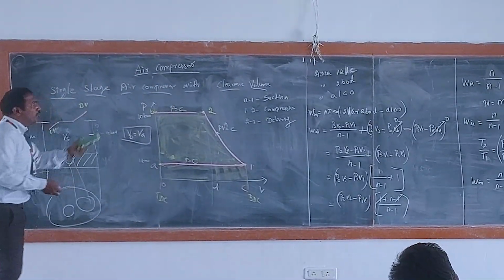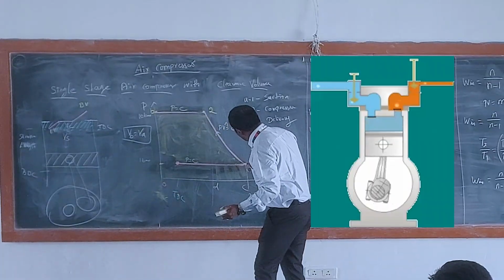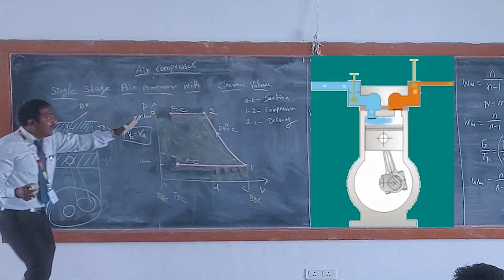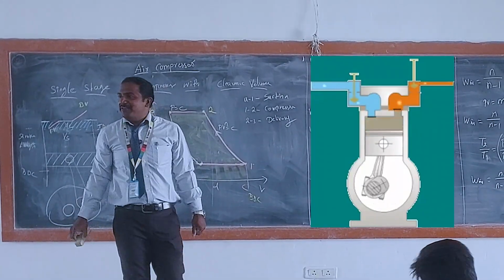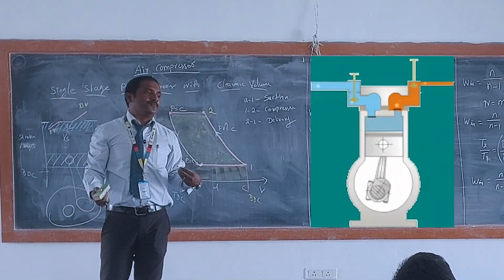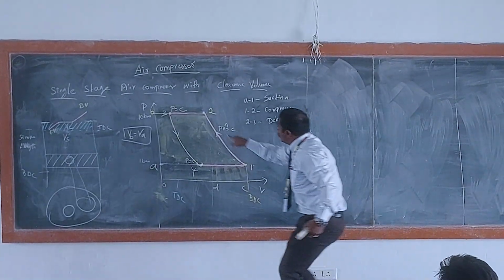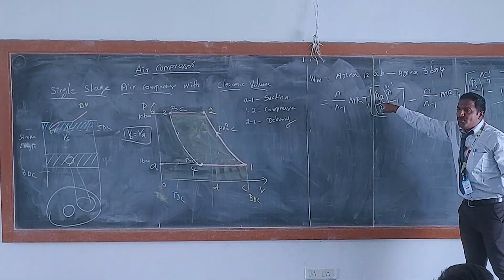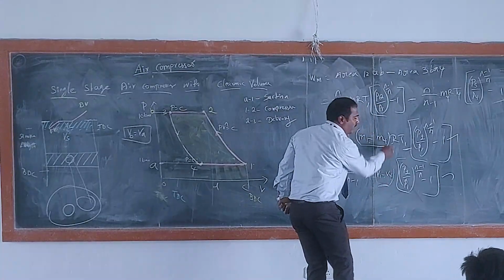Reciprocating air compressor with clearance volume | PV Diagram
In this video, we explain the compression cycle of a reciprocating air compressor with clearance volume in a clear and easy-to-understand manner. This is a key concept in thermodynamics and mechanical engineering.

You will learn:

What is clearance volume in an air compressor
Why clearance volume is necessary
Complete compression cycle with clearance volume
PV diagram explanation
Effect on efficiency and volumetric efficiency
Step-by-step process analysis

This topic is very important for:

Diploma, B.E, and B.Tech Mechanical Engineering students
Competitive exams and university exams
Understanding real compressor behavior

📌 Key Concept:
Clearance volume affects the performance of the compressor by reducing volumetric efficiency and influencing the compression process.